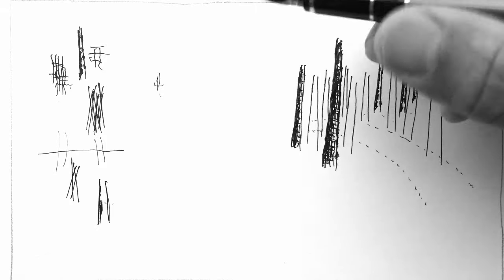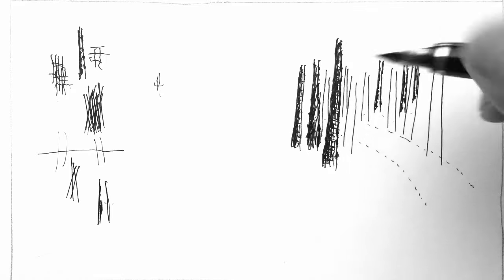Learn to Draw Pen & Ink Landscape: Demo 14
In this demonstration, you will learn how to draw a dense wooded area using tree trunks. The original drawing is around 4 by 4 inches.
For in depth FREE fully illustrated tutorials on drawing pen and ink landscapes, pl. visit: